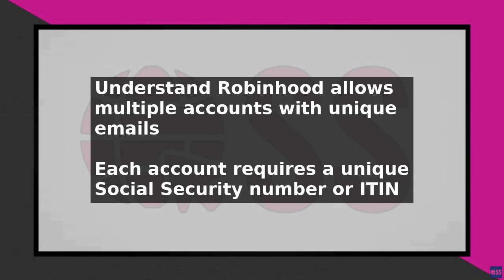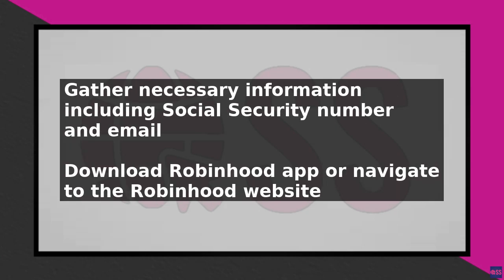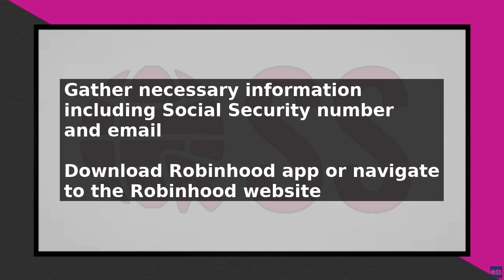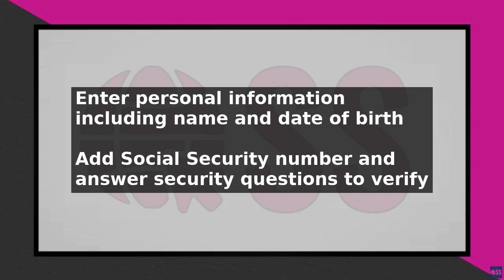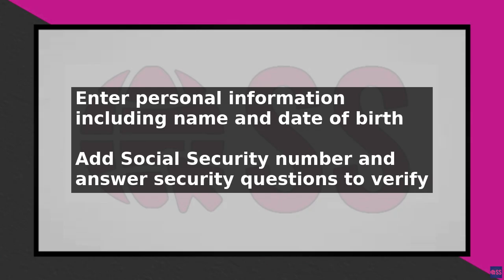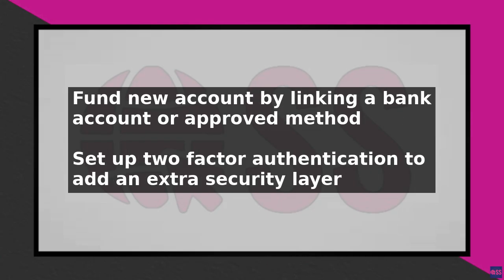How To Open A Second Robinhood Account (2025)